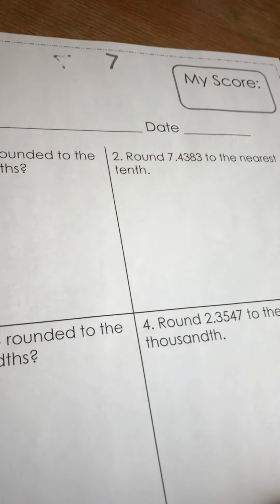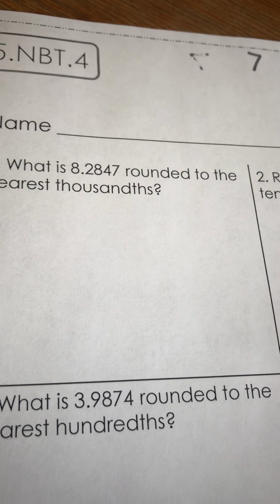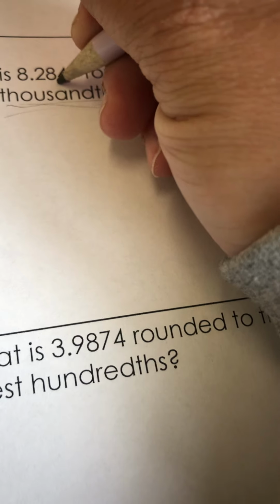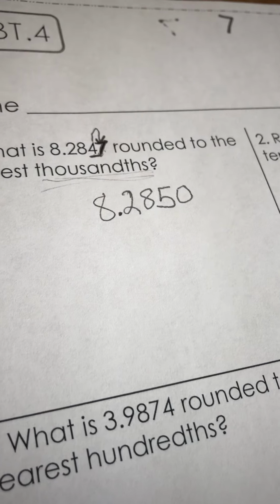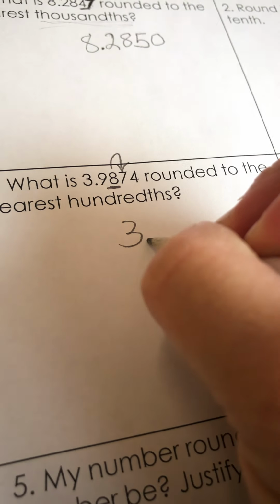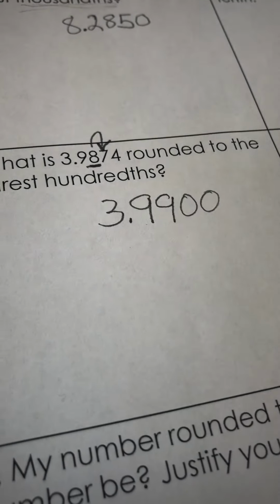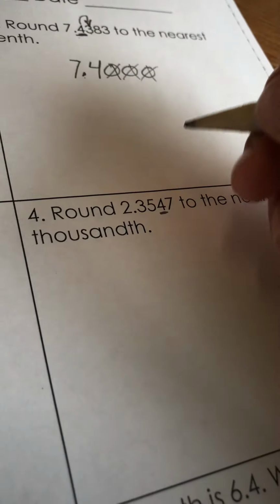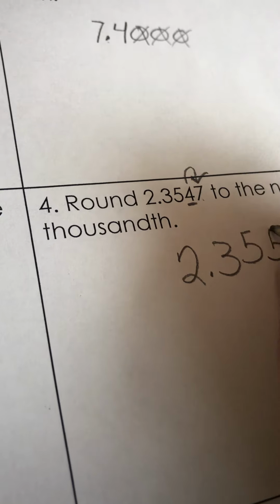Math Page 7